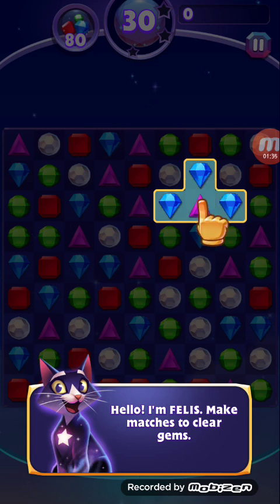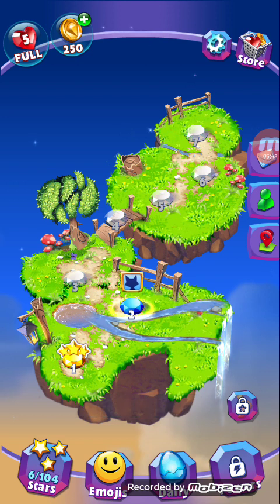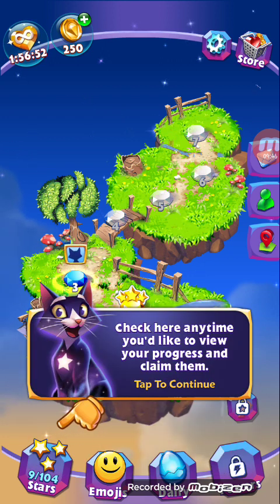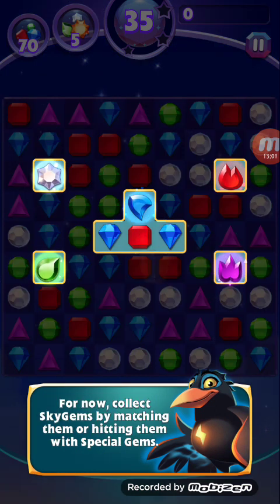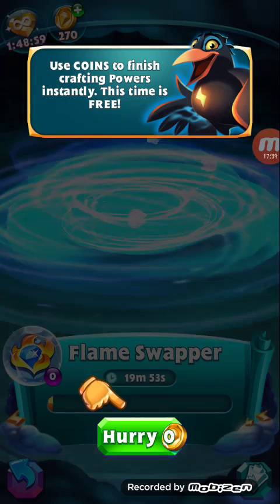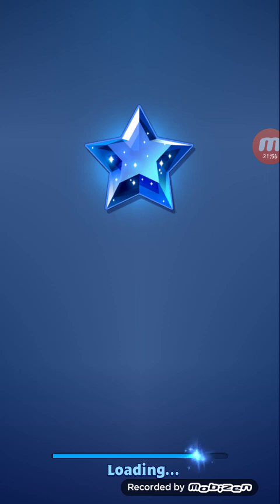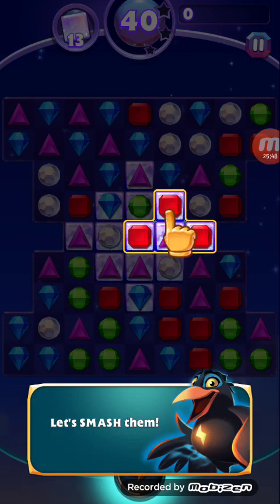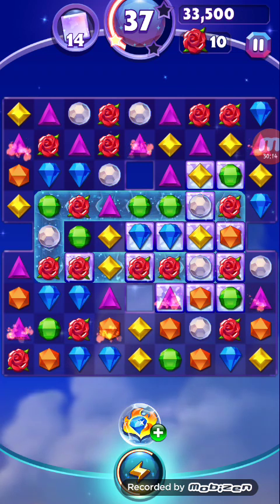Bejeweled Stars Gameplay (part 1): Levels 1-10 Complete